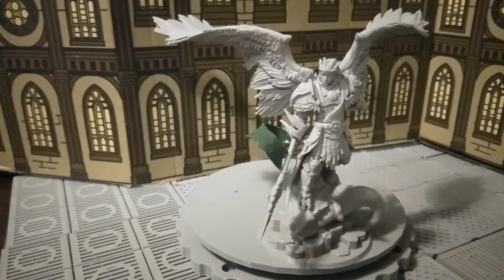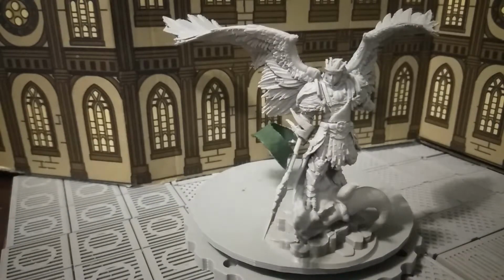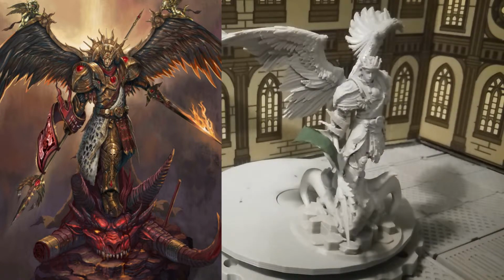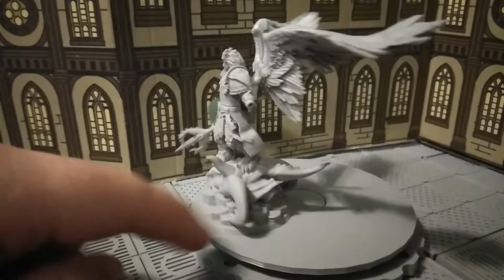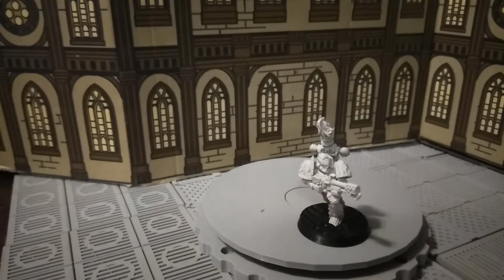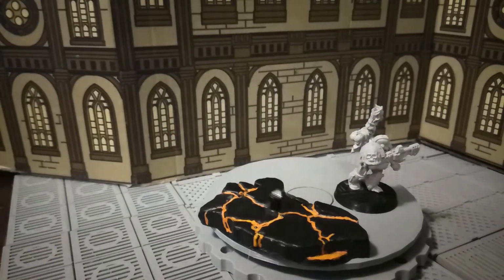Model Showcase XXI Sanguinius In Print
Greetings Legunus! So today I'm showing off a Heavy Weapons Team I've put together from a lot of parts from a lot of different places, but they all kinda fit so hey, it works! Then we have Sanguinius, the Bloody Glorius Hawk Boy by SebTheis who in my opinion has some of THE best works on Thingiverse, I highly recommend perusing his stuff if you're into it. Next up the Leman Russ "Ye Old Beauty" or simply "Bute" even though the tank is anything but a bute. Still, this tank still plays a crucial role in the war for Feltriesh. Finally my Custodes Jetbike which I've already Glazed, let me know what you think of the base and what I can do to improve it! Anyways, last but not least is a model from the Legion of the Damned, beautiful model! Love the way it looks! Would highly recommend it! I just need to... paint... it...